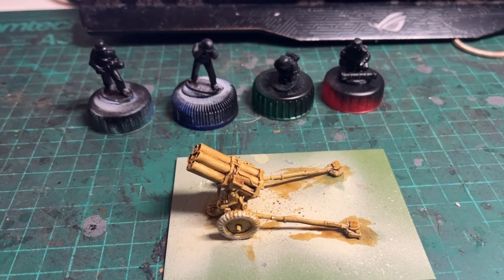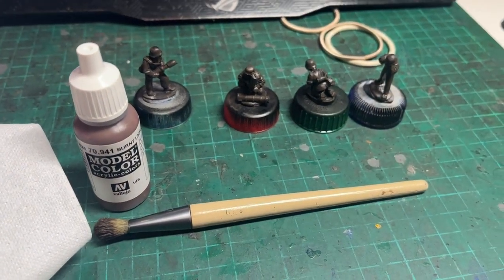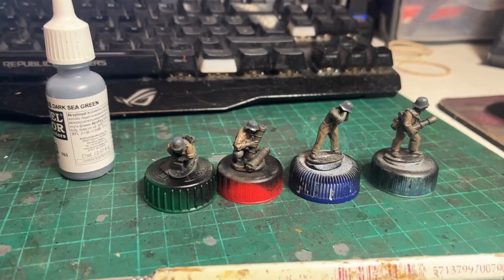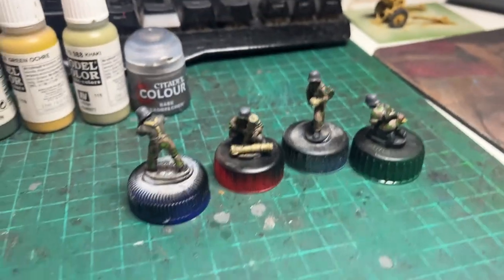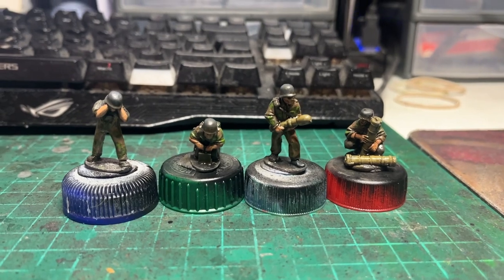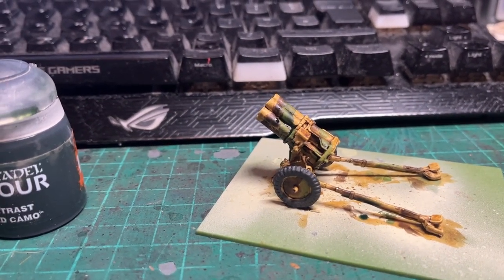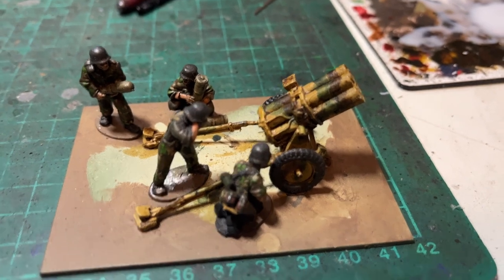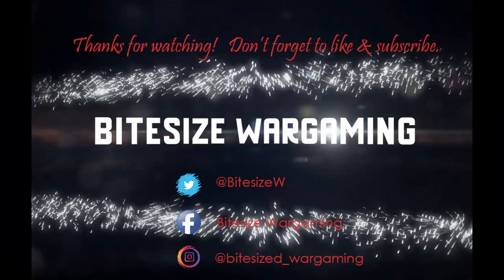How to: Painting a 28mm German Nebelwerfer for Bolt Action from Warlord Games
Another Bolt Action video for you...

Always wanted one of these, so my German forces for Bolt Action have reinforcements in the shape of a Nebelwerfer! Although its the Heer model, I've painted it in SS camo so I can use it with an SS force I have planned but it'd still pass for mid / late war Heer.